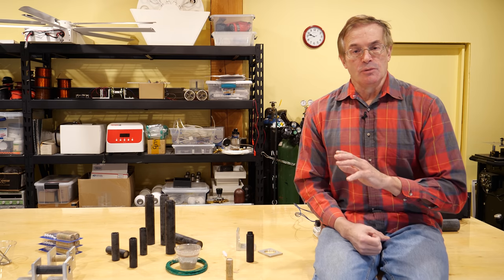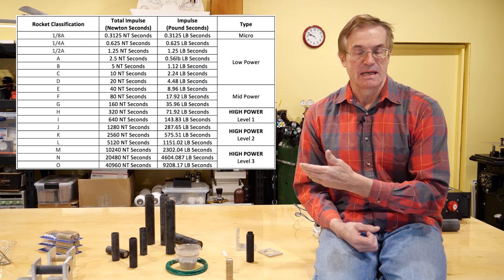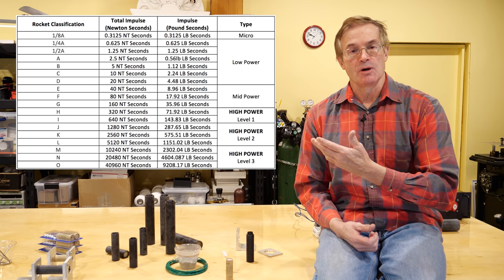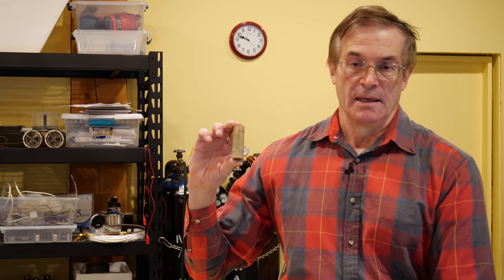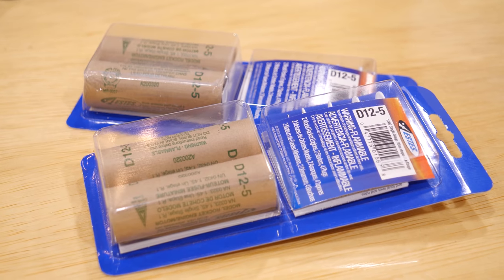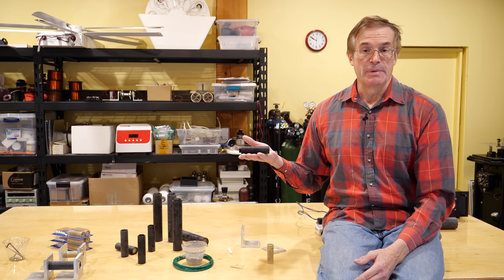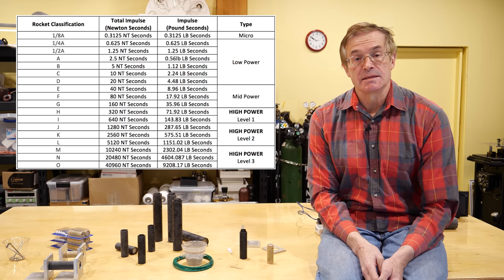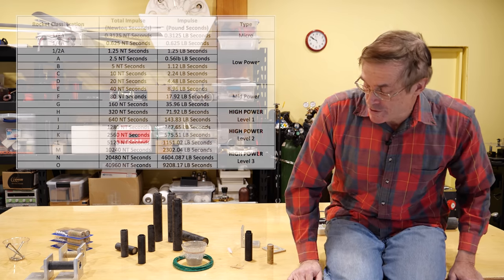Igniting Our Own Rocket Engines - DIY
We test our DIY Rocket Motors that we showed you how to build in our last video